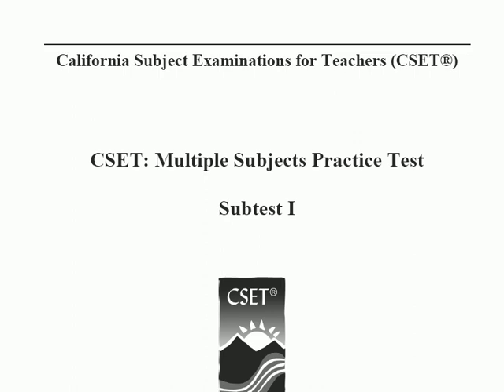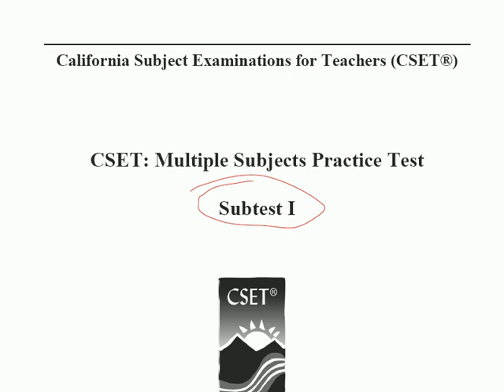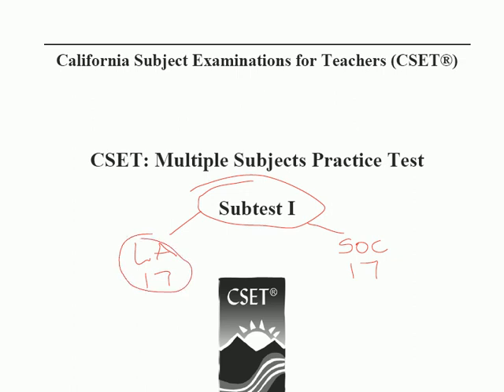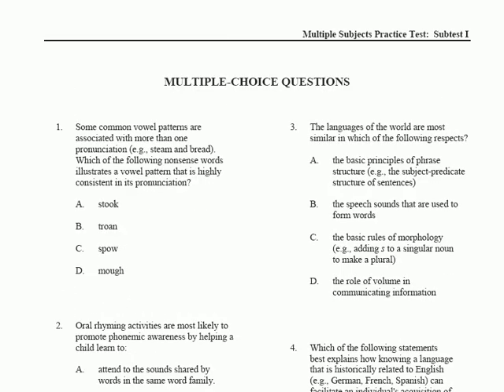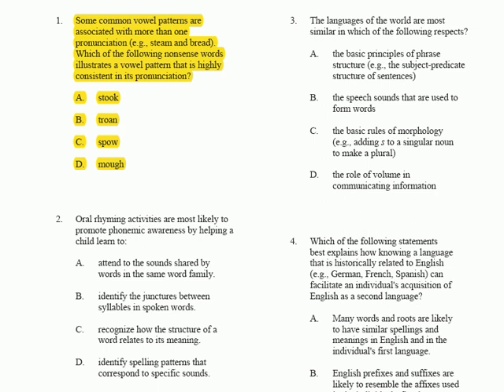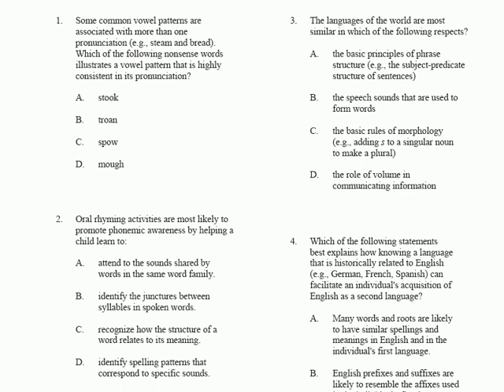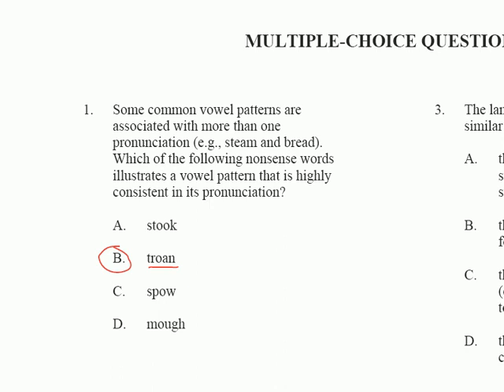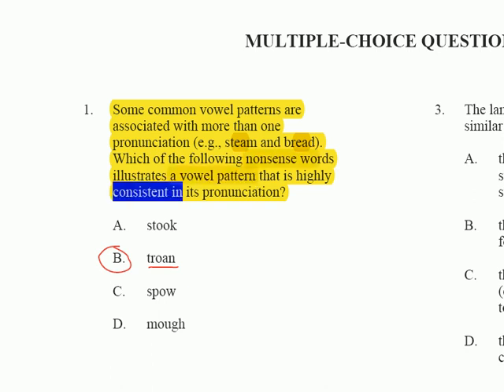1.2 CSET Language Arts